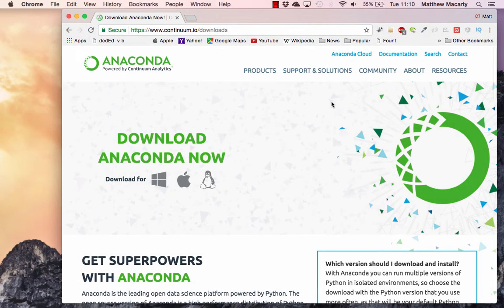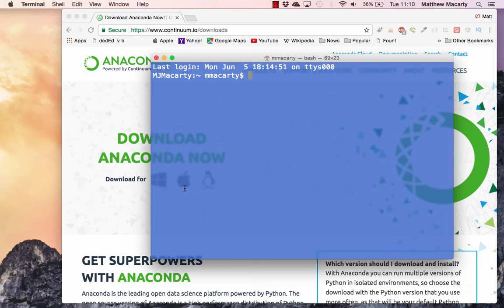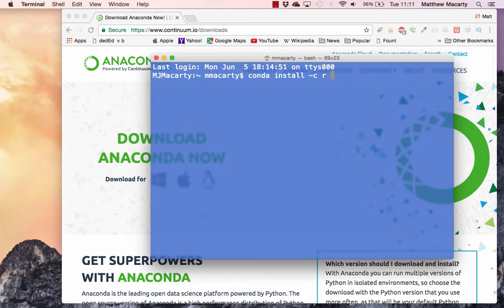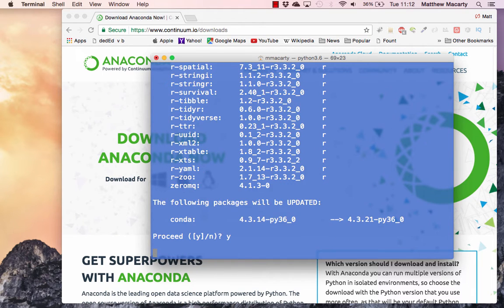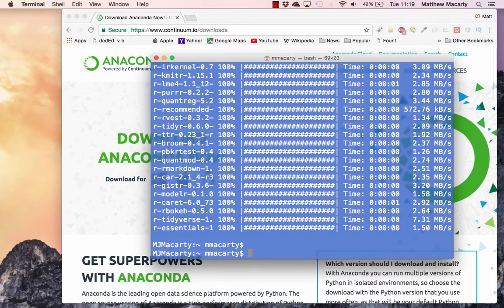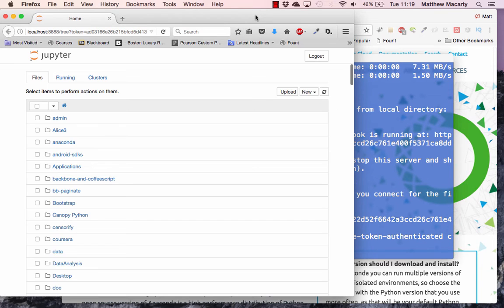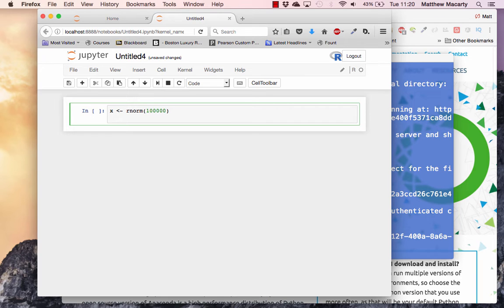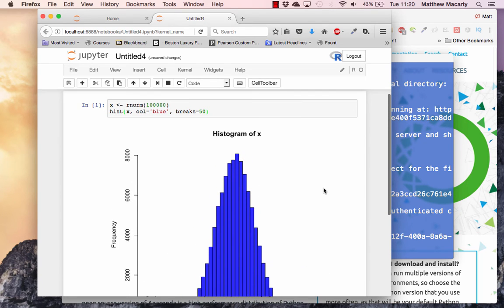How to install Jupyter Notebook Support for R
Demonstrates using Anacondas package manager to install R support in Jupyter Notebooks. Allows you to run R in a Jupyter Notebook.